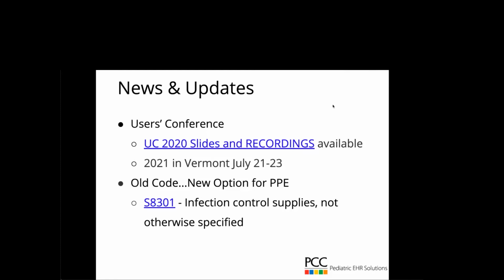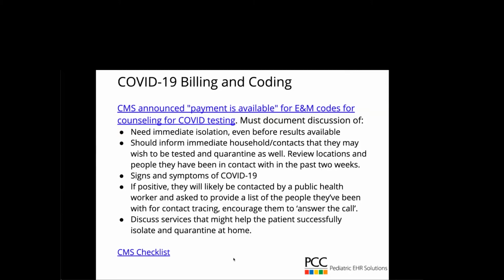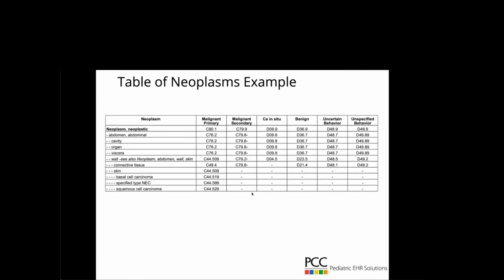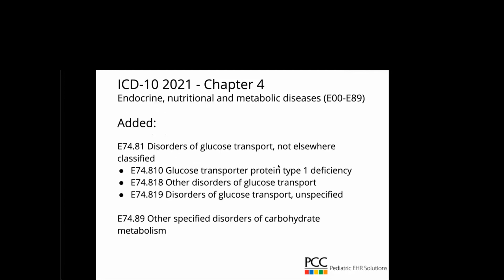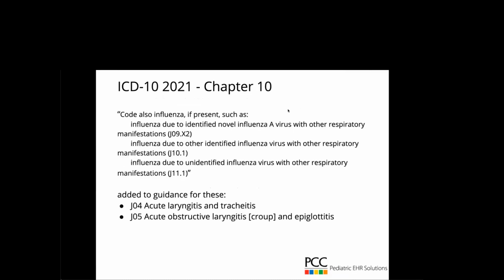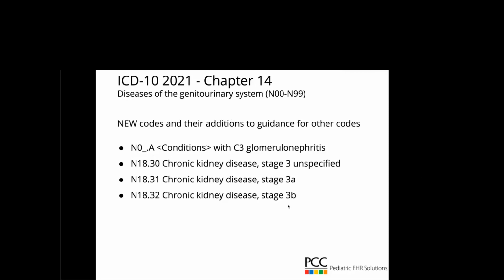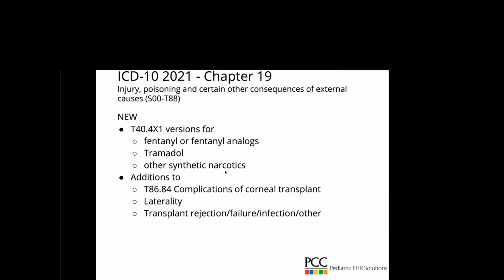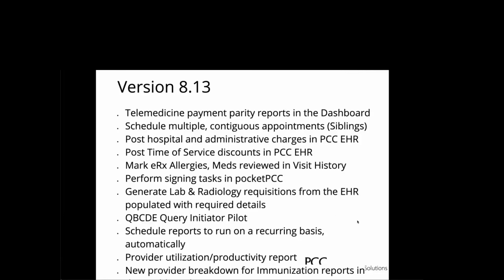2020-08 PCC's Pediatric Billing Web Lab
Join PCC's Jan Blanchard as she discusses pediatric billing topics and the latest news from PCC.